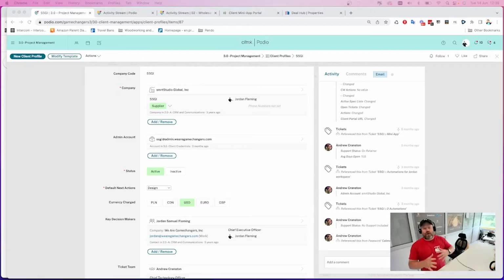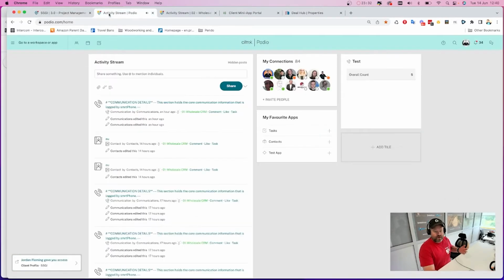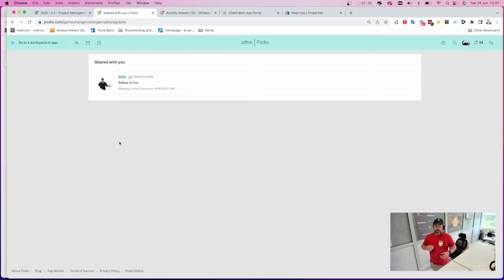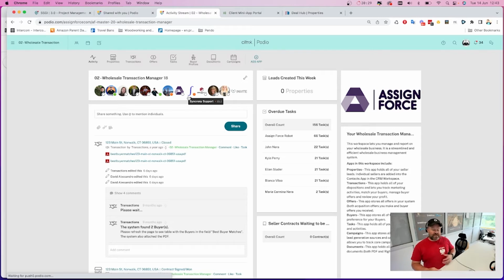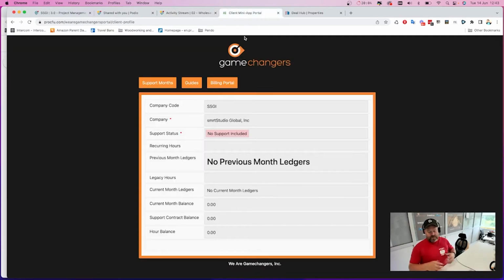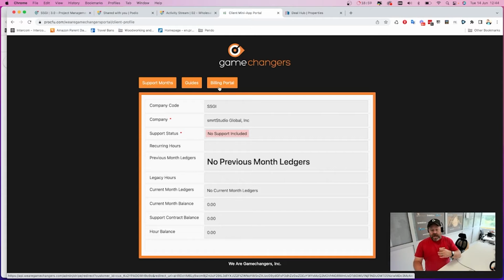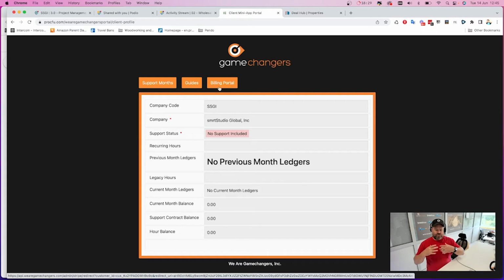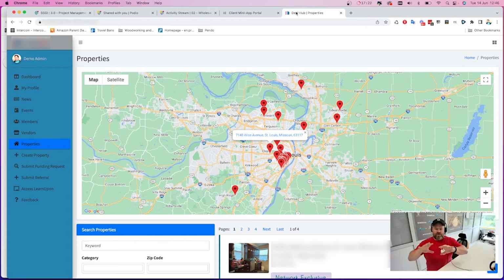Podio Data: The Best Ways to Share Your Podio Data With Outside People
In this Supercharged! Masterclass Jordan looks at one of the most useful, but potentially painful, things you can do with your Podio data: share it with outsiders. Jordan looks at a number of different ways of doing this and talks about the pros and cons of each (including how to avoid becoming a Podio support resource for people).

In this masterclass you'll learn:
- How you can share an individual Podio item with someone
- How you can bring external people into your workspace
- How you can use Procfu to create a mini-app portal
- How you can sync your Podio data to an external SQL database and build your own custom web application
- The pros and cons of each way of sharing Podio
- The potential downsides to bringing people into Podio if they don't use it very often